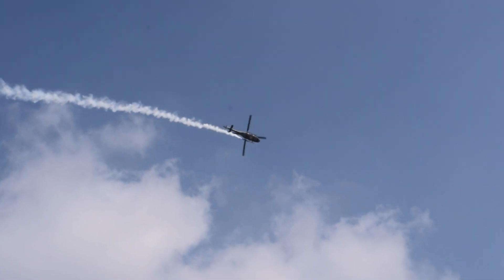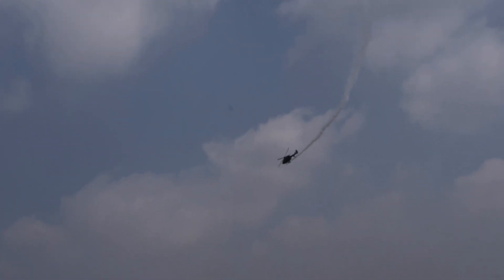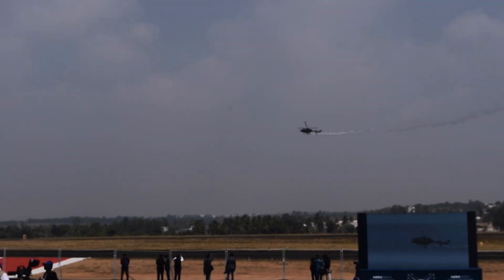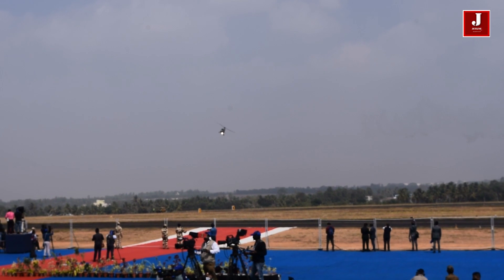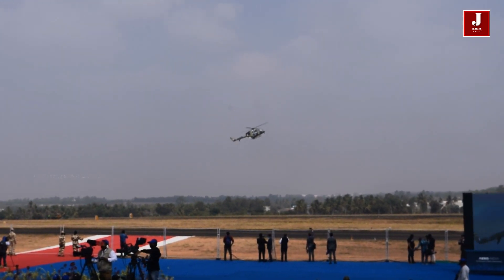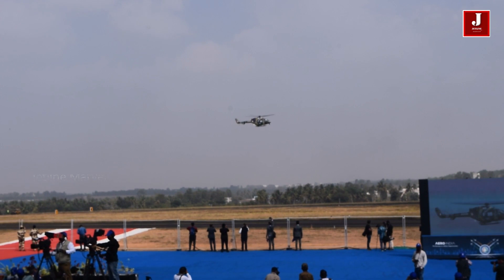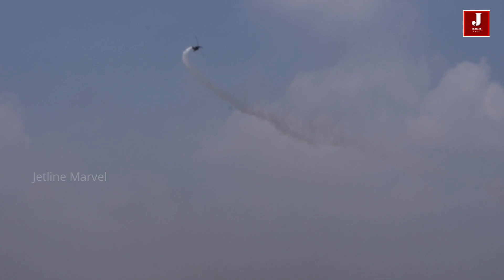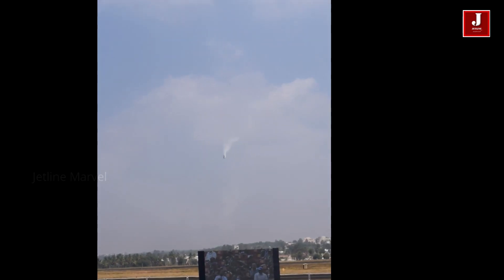Made in Indian Light Utility Helicopter jaw dropping performance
Light Utility Helicopter

Indian Made Light Utility Helicopter jaw dropping performance

LUH is designed and developed as a replacement for Cheetah & Chetak helicopters which are being operated by Indian Armed forces.

LUH is a new generation helicopter in the 3-Ton class incorporating the state of the art technology features like Glass cockpit with Multi-Function Displays (MFD) and powered by single Turbo Shaft engine with sufficient power margin to cater to demanding high altitude missions. LUH will meet the emerging needs in this class of helicopters in the coming decades.

The helicopter will be capable of flying at 220 Kmph; service ceiling of 6.5 Km and a range of 350 Km with 500 kg payload.